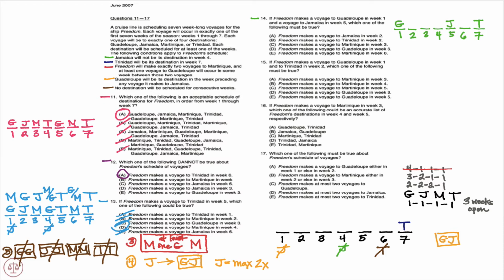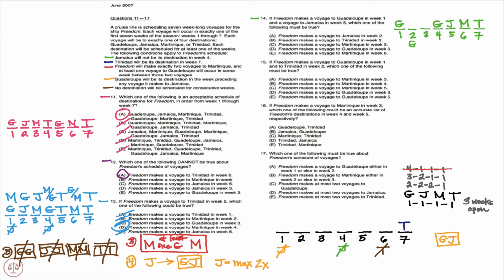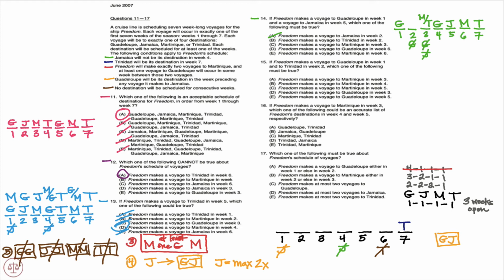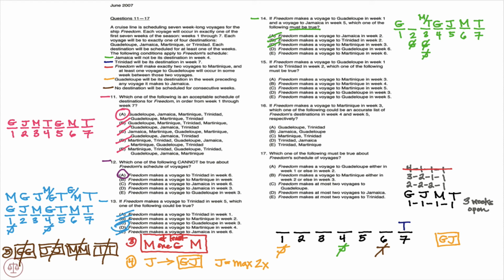LSAT Prep Test June 2007 Game 3 Q14 | cruise line scheduling seven week-long voyages | LSATMax®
LSATMax LSAT Prep for Amazon

Hundreds of free Logic Games explanations. Learn how to setup them up quickly and accurately

Logic Games
June 2007 LSAT Section 1 Game 3 Question 14

A cruise line is scheduling seven week-long voyages for the ship Freedom. Each voyage will occur in exactly one of the first seven weeks of the season: weeks 1 through 7. Each voyage will be to exactly one of four destinations: Guadeloupe, Jamaica, Martinique, or Trinidad. Each
destination will be scheduled for at least one of the weeks. The following conditions apply to Freedom’s schedule:

Jamaica will not be its destination in week 4.
Trinidad will be its destination in week 7.
Freedom will make exactly two voyages to Martinique, and at least one voyage to Guadeloupe will occur in some week between those two voyages.
Guadeloupe will be its destination in the week preceding any voyage it makes to Jamaica.
No destination will be scheduled for consecutive weeks.

14. If Freedom makes a voyage to Guadeloupe in week 1 and a voyage to Jamaica in week 5, which one of the following must be true?

(A) Freedom makes a voyage to Jamaica in week 2.
(B) Freedom makes a voyage to Trinidad in week 2.
(D) Freedom makes a voyage to Guadeloupe in week 6.
(E) Freedom makes a voyage to Martinique in week 6.